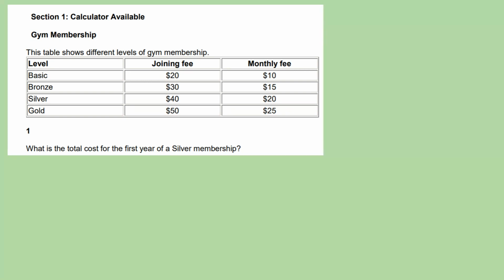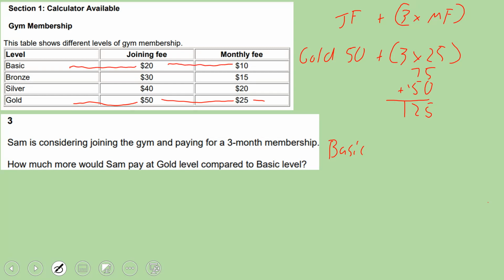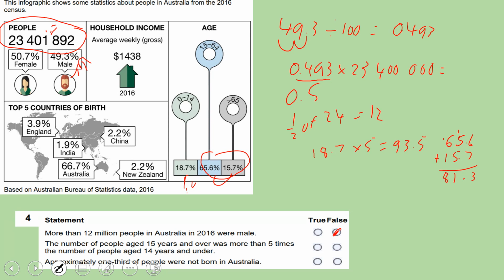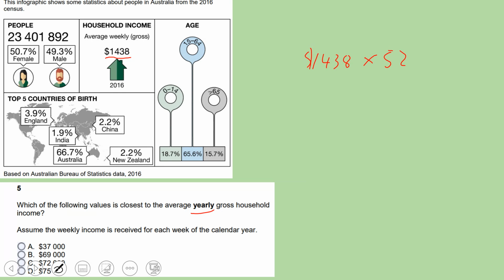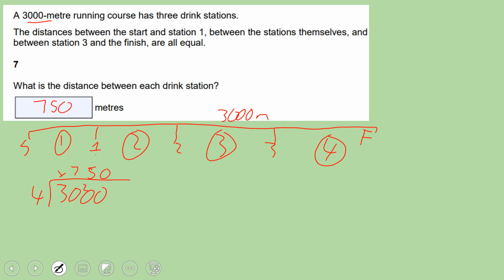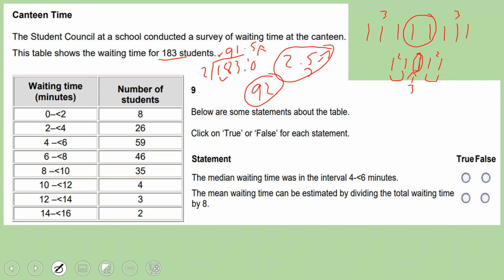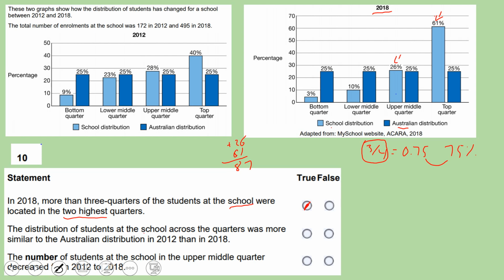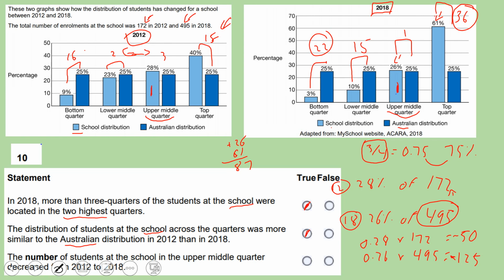LANTITE Numeracy Practice Questions 1-10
First questions from the LANTITE Numeracy Practice test. Let me know if you have any queries or further questions you want me to look at.

Edit : My Answer to Question 6 is wrong.  $15 per hour/part of an hour means that from 9.30am to 12noon is 3 x $15 = $45
The key words there is 'part of an hour' as soon as it goes over 2 hours, it will charge you 3 hours worth.

0:00 Question 1
1:24 Question 2
2:52 Question 3
4:47 Question 4
9:48 Question 5
11:21 Question 6         (should be $45)
12:33 Question 7
14:52 Question 8
15:44 Question 9
19:46 Question 10